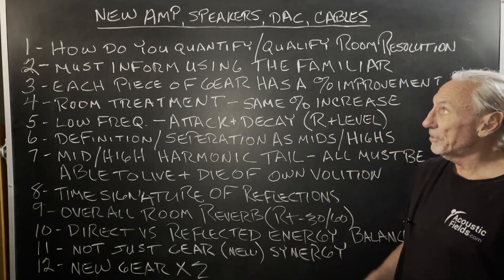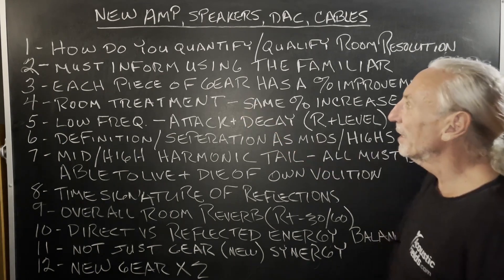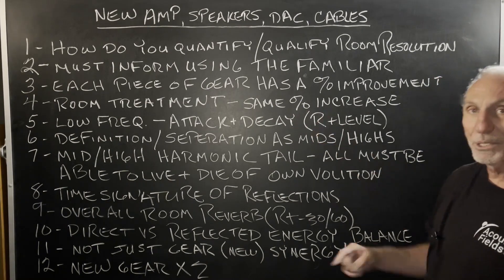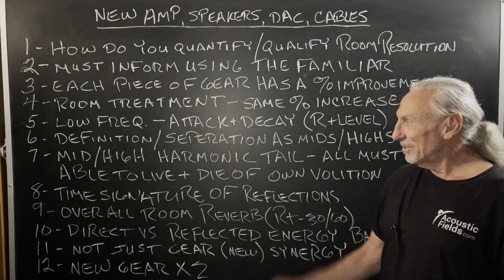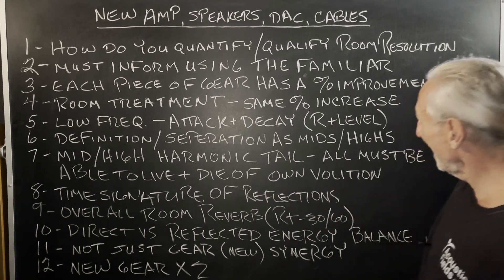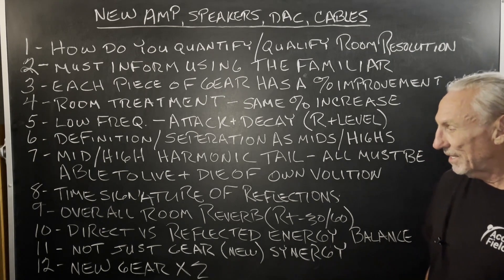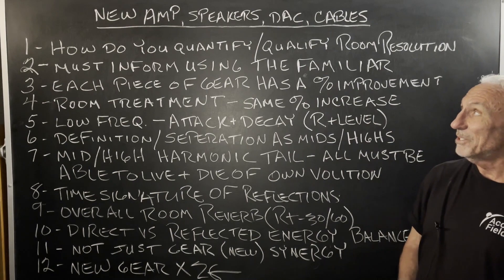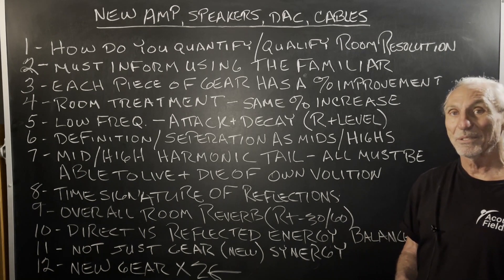New Amp, Speakers, Cables...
- - Welcome back to Acoustic Fields! Today, Dennis Foley takes you on an in-depth journey into the world of room acoustics, breaking down how to calculate the cost of treatment versus the resolution benefit. Whether you're an audiophile, a music producer, or just someone who loves good sound, this video is for you!

🎛️ What You'll Learn:

- How to quantify and qualify room resolution in layman's terms
- The percentage of improvement each piece of gear (amps, speakers, DACs, cables) can make
- The importance of treating your room for optimal sound quality
- The synergy between your gear and room treatment
- How to achieve the right attack and decay rate for low frequencies
- The significance of harmonic tail for mids and highs
- Managing the time signature of reflections

🎶 Why Watch?

Understanding the acoustics of your room can make a world of difference in your listening experience. Dennis shares his years of expertise to help you get the most out of your gear and your room. Learn how to balance direct and reflected sound, and why treating your room can be more impactful than upgrading your entire system.

🎵 Bonus:

One customer even claimed that mastering room improvement in resolution is "way more than a new system, it's way more than two systems." Find out why!